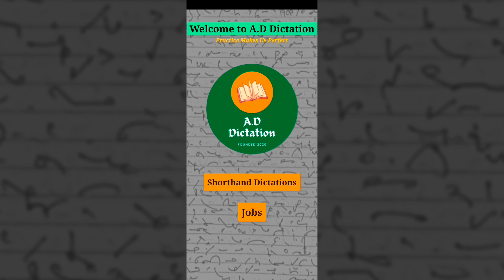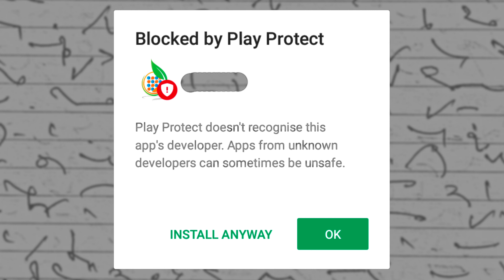A.D Dictation || Android Application || User Guidance || Practice Shorthand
Practice Shorthand from our application

Legal English Shorthand Dictation @180 wpm :

Best English book for all Competitive exams :

S.P Bakshi

Black Book Of English Vocabulary

Objective General English

Best G.K Book for all Competitive exams :

Lucent G.K

Lucent Objective G.K

G.K Arihant

Shorthand Book :

Pitman Shorthand Instructor & Key

Pitman Pocket Shorthand Dictionary

Shorthand Magazine